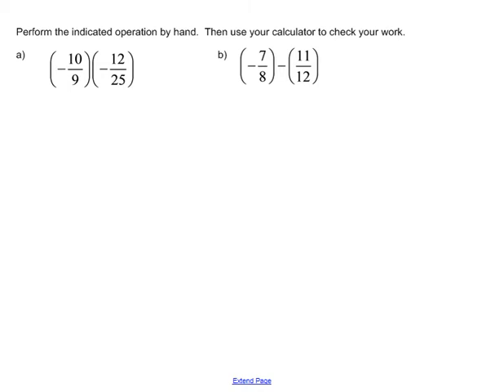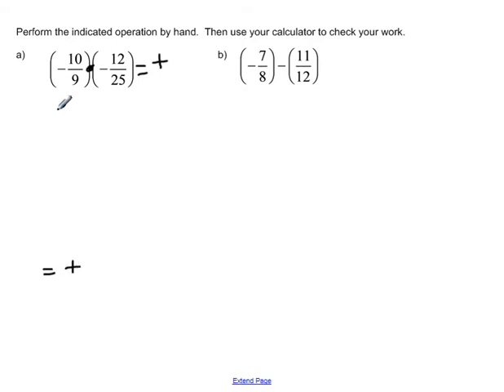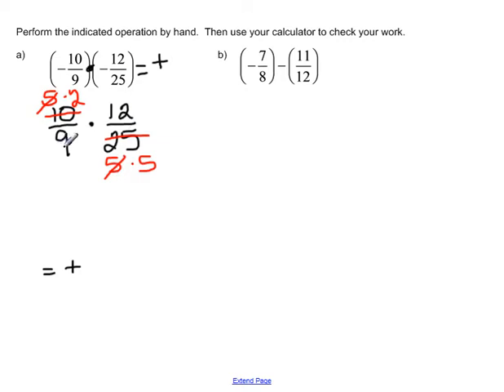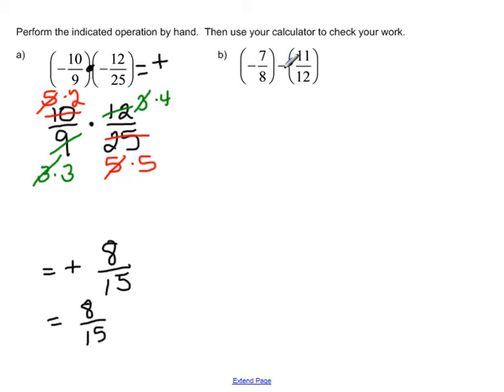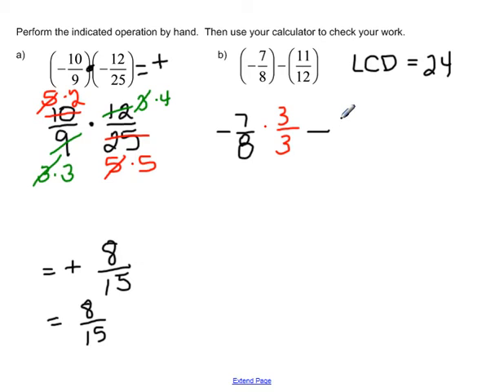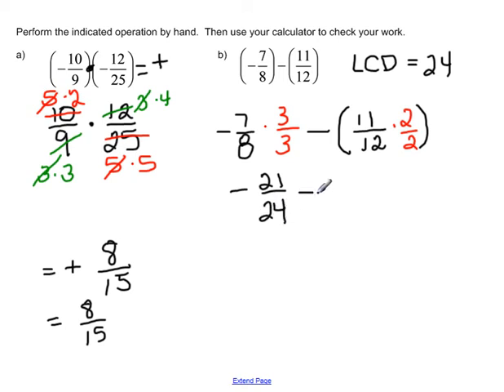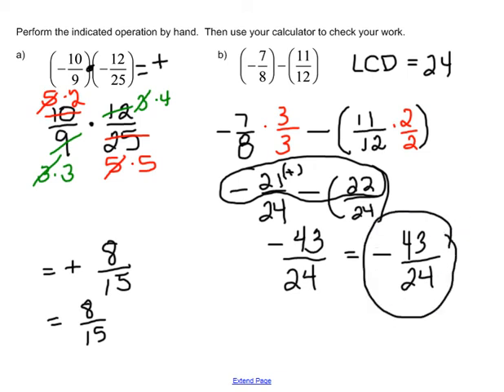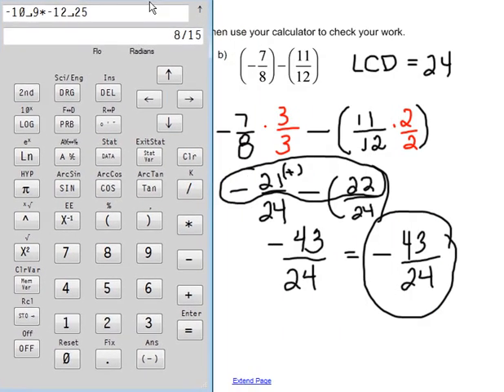Mixed operations with signed fractions